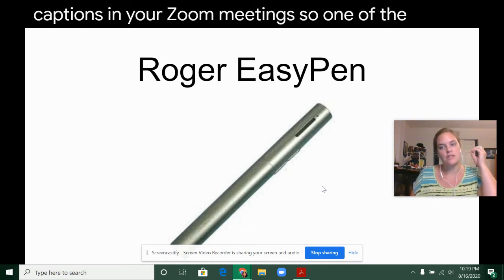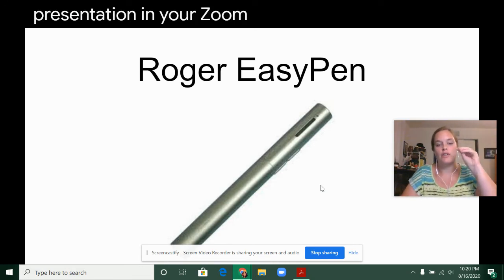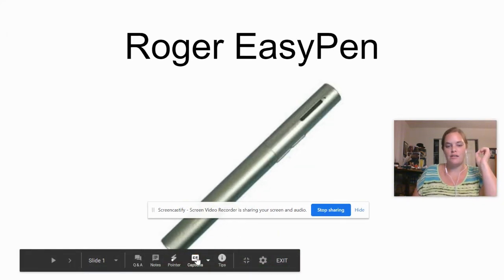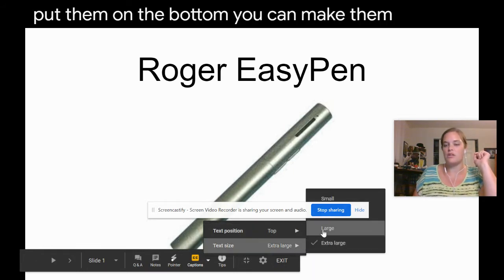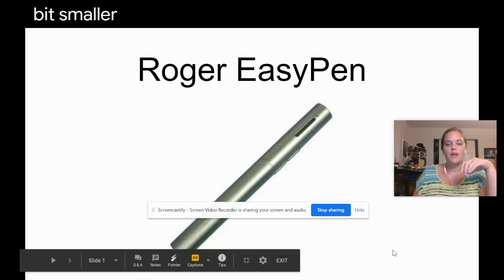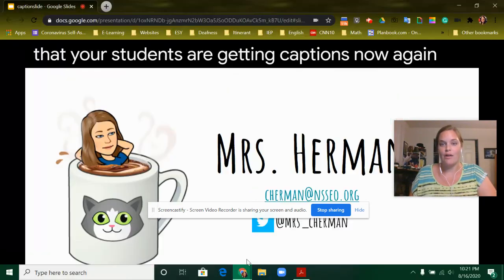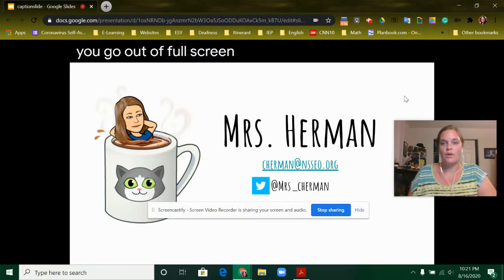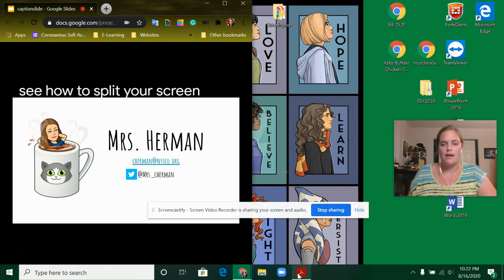Using Google to caption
This is by no means a professional video but I'm hoping it will help you with captioning in your classroom. The good and the constructive. :)

Please also be aware that when using apps on smartphones, tablets or computers, there is no guarantee of privacy or confidentiality

I am not connected to Tina Childress in any way. I just love her resources and think she rocks!